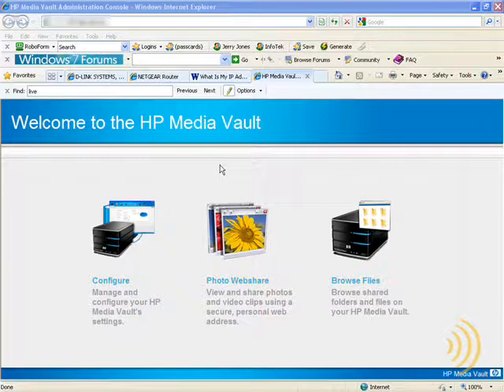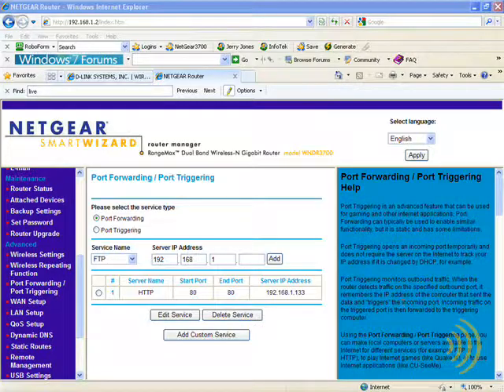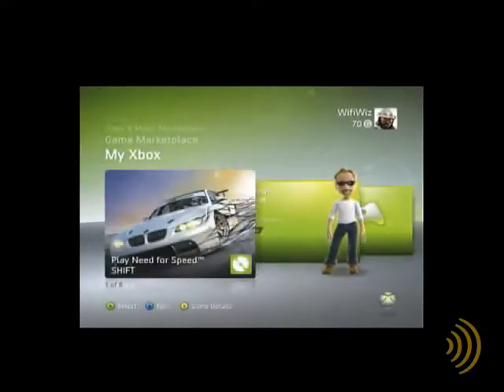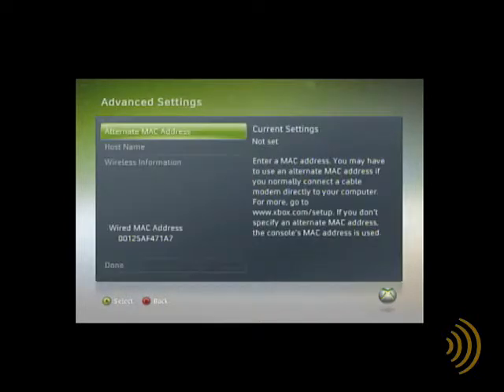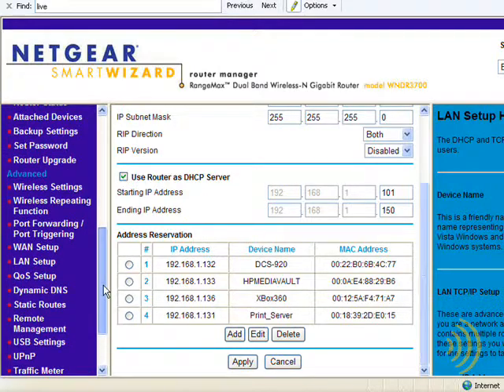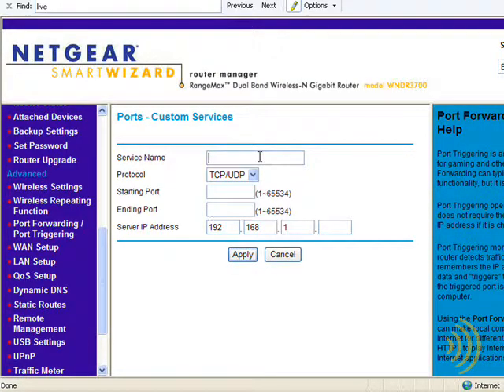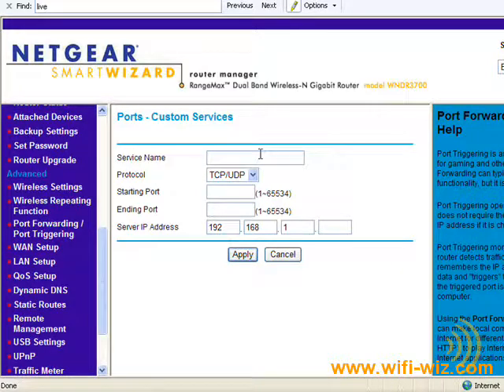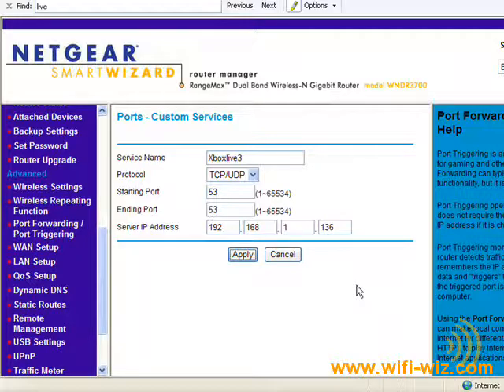Wireless Networking - Port Forwarding XBox360 - Part 1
Port forwarding setting for XBox360 Part 1.

Thanks,
Jerry Jones